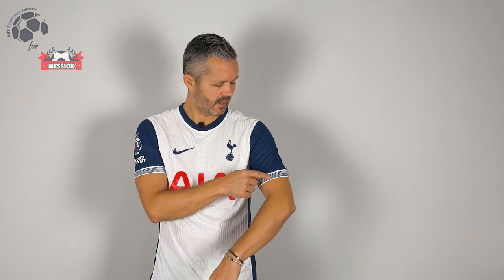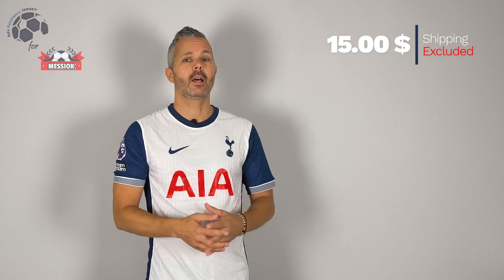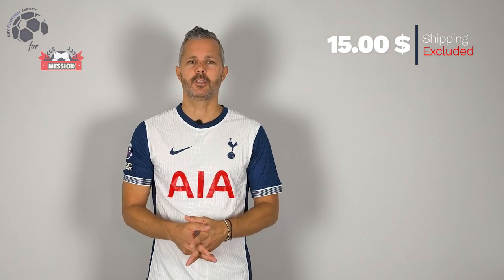Tottenham Hotspur Home Jersey 24/25 Leaked (MessiOK) Player Version Unboxing Review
Discover the Tottenham Hotspur Home Jersey 24/25 Leaked (Player Version)
Watch till the end to see how the Tottenham Hotspur Home Jersey 24/25 Leaked (Player Version) fits!
If for some reason the link for the Tottenham Hotspur Home Jersey 24/25 doesn't work, write a comment about it, I will reply as soon as possible.

The Tottenham Hotspur Home Jersey 24/25 Leaked (Player Version) costs only 15.00 $!

Find out the measurements of the Tottenham Hotspur Home Jersey 24/25 Leaked (Player Version).
Size: Large
Jersey Width: 520 cm
Jersey Length: 72 cm
Model Height: 175 cm (5 ft 9 in)
Model Weight: 73 Kg (161 lbs)

Timecodes
00:00 Overview
00:24 Details View
01:14 Pricing
02:23 Dimensions & Try On

Please watch the Tottenham Hotspur Home Jersey 24/25 Leaked (Player Version) video review in 1080p (HD)

Remember this is just a YouTube channel, we don't work for MessiOK or any other website.